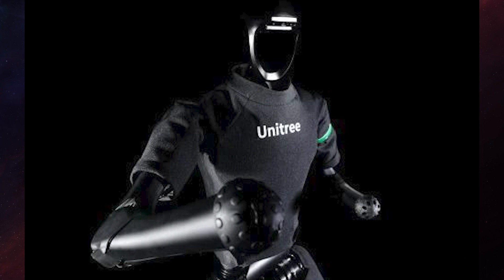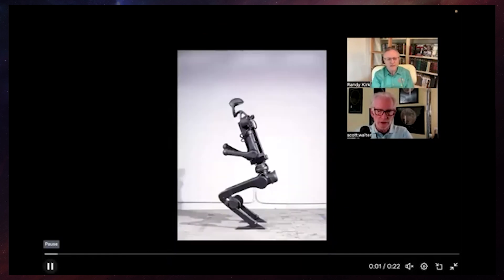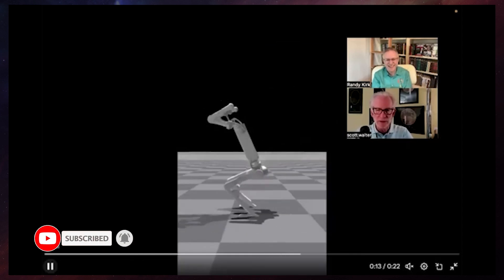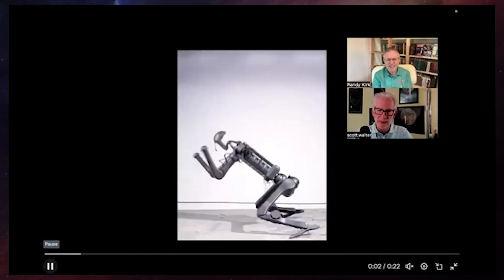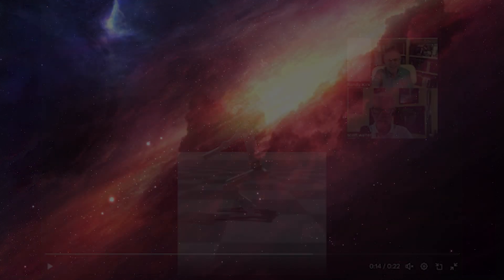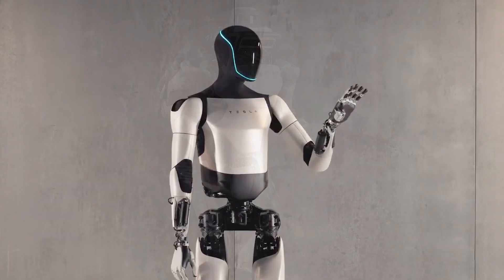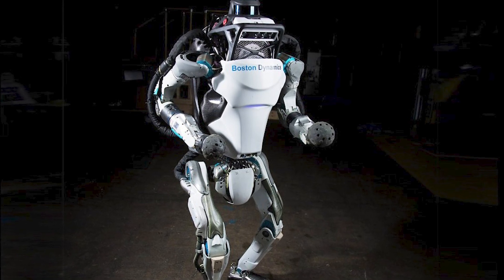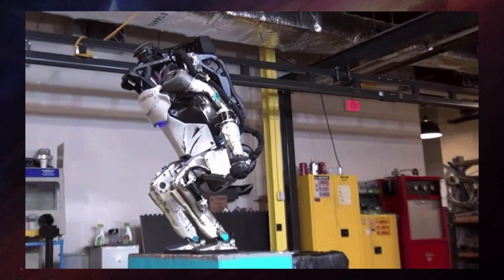Integration of Learned Behavior Between and Among Humanoid Robots Like Optimus - clip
Scott talks about how the 25 different humanoid robots are all slightly different. It will help to move the ball forward if the learned behavior of one type of bot can be translated for use by another brand.

2 for $45; 3 for $65; 4 for $85, 5 for $100; 10 for $200; 20 for $400

My client whom I highly recommend. Best of the Best!

Randy on X  @RandyWKirk1

Upcoming episodes. Make sure you hit notification: These are good guesses. Subject to change

Friday Morning - After the Bell
Friday Mid Day - Cathie Wood Ark
Friday Afternoon - Good News Friday with Larry Goldberg
Saturday Morning -
Saturday Mid Day - Cern Basher
Saturday Afternoon - Tesla News
Sunday Morning - Cern Basher
Sunday Afternoon - "Monday Morning" Tesla and Financial expectations for the week ahead
Monday Morning - After the Bell
Monday Mid Day - Brian White
Monday Afternoon - Good News Monday with Larry Goldberg
Tuesday Morning - After the Bell
Tuesday Mid Day - Brian White
Tuesday Afternoon - Good News Tuesday with Nicholas Gibbs
Wednesday Morning - After the Bell
Wednesday Mid Day - Scott Walter
Wednesday Afternoon- Good News Wednesday with Jeff Lutz
Thursday Morning - After the Bell
Thursday Mid Day - Cern Basher
Thursday Afternoon - Good News Thursday with Bradford Ferguson
Friday Mid Day -
Saturday Morning -
Saturday Mid Day -

Follow Brian White on X - @FutureAza  on YouTube FutureAza
Follow Brian Wang on his blog on Twitter @nextbigfuture
Follow Jeff Lutz on X - @TheJeffLutz
Follow Scott Walter on Twitter @GoingBallistic5
Follow Nicholas Gibbs @NickGibbsIAG and on his YouTube Channel

We have two goals on this channel. Provide useful information about Elon Musk and his related businesses and provide some context to the Tesla stock story as it relates to the economy, the macro, the fundamentals, and the technicals.